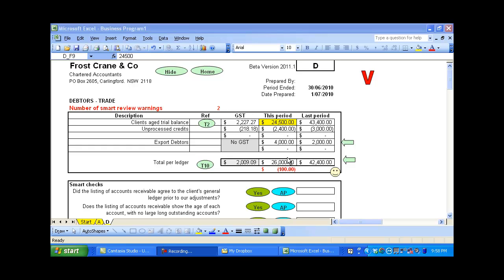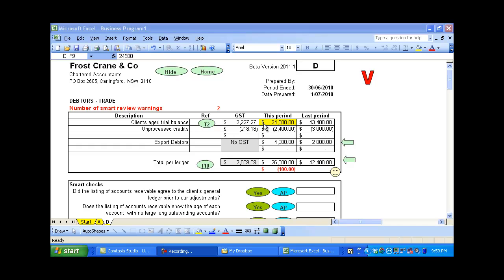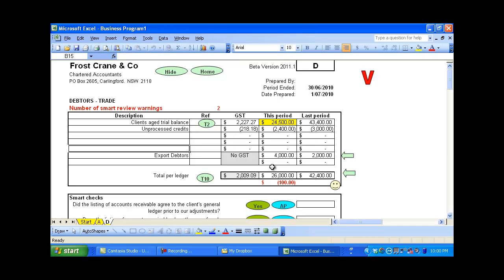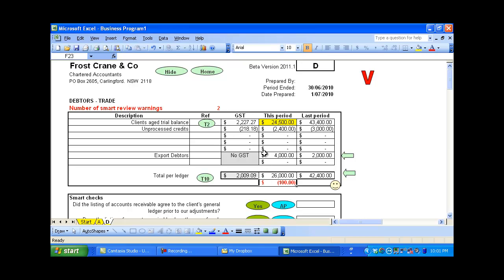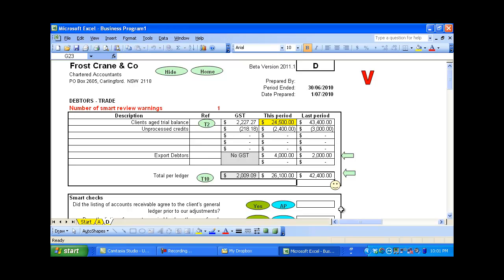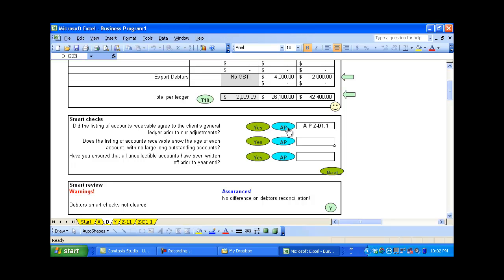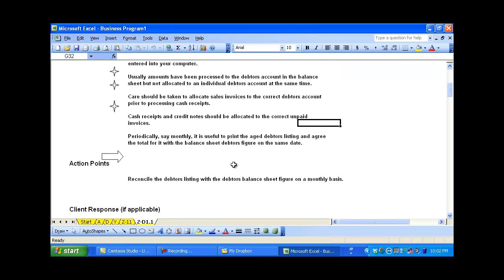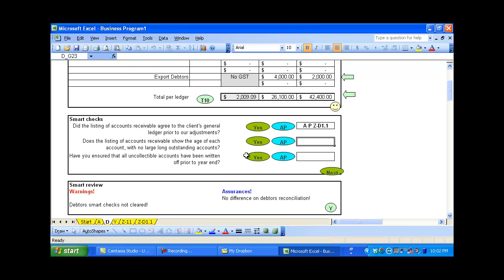Business Schedule D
Business Workpaper Schedule D